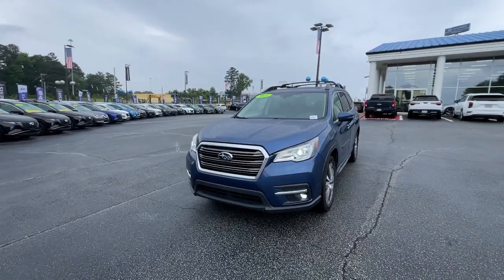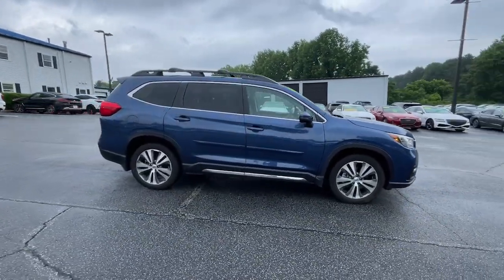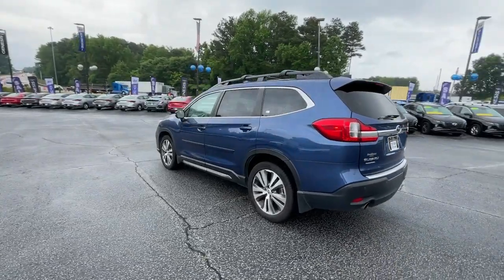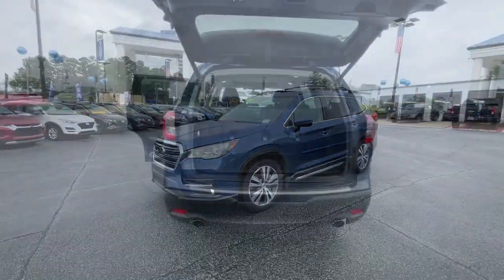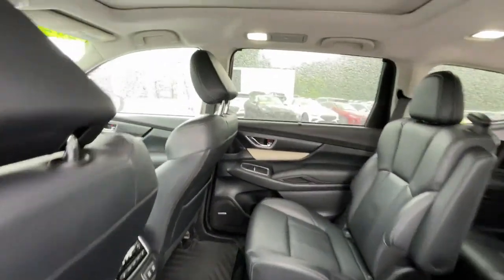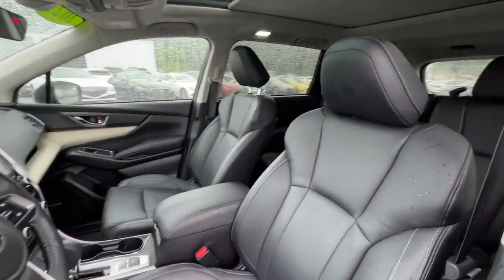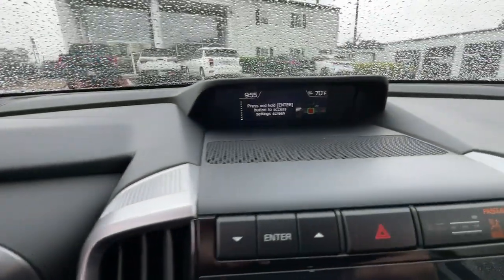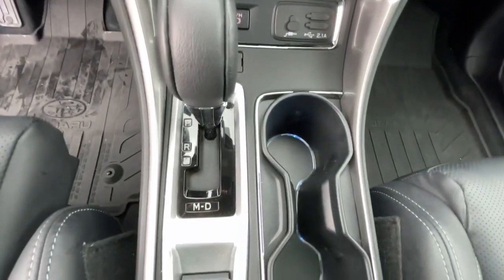2021 Subaru Ascent Newnan, Peach Tree, Carrollton, Grantville, Palmetto, GA 2C5872A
Used 2021 Subaru Ascent Limited available in Newnan, Georgia at  at Southtowne Hyundai Newnan. Servicing the Peach Tree, Carrollton, Grantville, Palmetto, GA area.

800 Bullsboro Dr.

2021 Subaru Ascent 4D Sport Utility Limited Ays AWD Lineartronic CVT 2.4L 4-Cylinder DOHC 16Vbr**LOCAL TRADE-IN **ONE OWNER **FULLY SERVICED BY A FACTORY TRAINED TECHNICIAN.brbrTHIS VEHICLE INCLUDES THE FOLLOWING FEATURES AND OPTIONS: Popular Package 2A (All-Weather Floor Liners Auto-Dimming Exterior Mirror w/Approach Light Cargo Tray Map & Reading Lights LED Upgrade - 6 Bulb Kit Rear Bumper Cover and Splash Guards) Technology Package (Cargo Area Cover Dual Glass Panoramic Power Moonroof and Radio: Subaru STARLINK 8.0 Multimedia Nav System) 3rd Row Bench Rear Seatback Protector 3rd row seats: bench 3rd Row Sunshade 4-Wheel Disc Brakes 6 Speakers ABS brakes Abyss Blue Pearl Body Side Molding Abyss Blue Pearl Door Edge Guards Aero Crossbar Set Air Conditioning Alloy wheels AM/FM radio: SiriusXM Auto High-beam Headlights Auto-dimming Rear-View mirror Automatic temperature control Axle Ratio: 4.44 Brake assist Bumpers: body-color CD player Compass Cup Holder Insert Delay-off headlights Driver door bin Driver vanity mirror Dual front impact airbags Dual front side impact airbags Electronic Stability Control Emergency communication system: STARLINK Safety and Security (Subscription Required) Exterior Parking Camera Rear Four wheel independent suspension Front anti-roll bar Front Bucket Seats Front Center Armrest Front dual zone A/C Front fog lights Front reading lights Fully automatic headlights Garage door transmitter: HomeLink Heated door mirrors Heated Front Bucket Seats Heated front seats Heated rear seats Heated steering wheel Illuminated entry Knee airbag Low tire pressure warning Memory seat Occupant sensing airbag Outside temperature display Overhead airbag Overhead console Panic alarm Passenger door bin Passenger vanity mirror Perforated Leather-Trimmed Upholstery Power door mirrors Power driver seat Power Liftgate Power passenger seat Power steering Power windows Radio data system Radio: Subaru STARLINK 8.0 Multimedia Plus System Rear air conditioning Rear anti-roll bar Rear reading lights Rear window defroster Rear window wiper Reclining 3rd row seat Remote keyless entry Roof rack: rails only Security system Speed control Split folding rear seat Spoiler STARLINK/Apple CarPlay/Android Auto Steering wheel mounted audio controls Tachometer Telescoping steering wheel Tilt steering wheel Traction control Trip computer Turn signal indicator mirrors USB Charging Ports Variably intermittent wipers and Wheels: 20 x 7.5 J Dk Gray Alloy w/Machine Finish.brbr$1250 MUST FINANCE WITH Southtowne Hyundai Prices do not include government fees which include tax tag and title. All prices Include all available discounts and dealer rebates. Specifications and availability subject to change without notice. See dealer for most current information. **Consumer must print and present prior to purchase for discounted price.**Employees and their family members are excluded from special pricing discounts**. All images are for illustrative purposes only actual product may vary see dealer for details or questions.